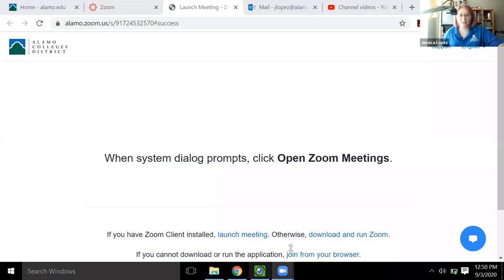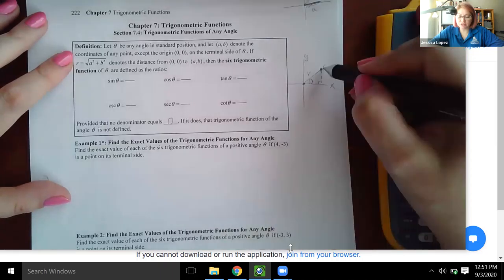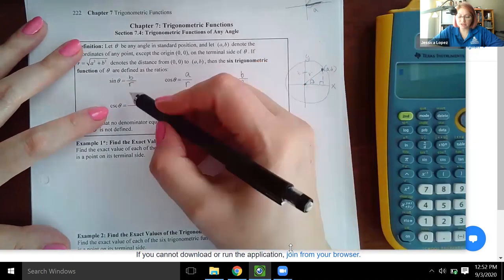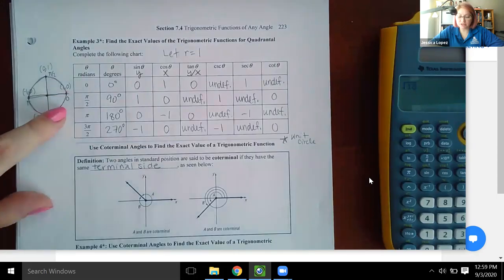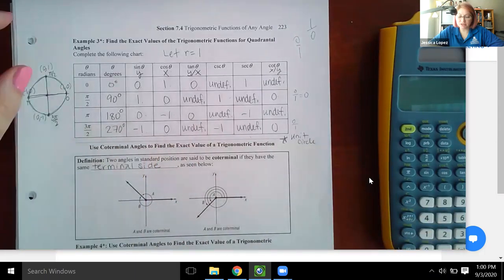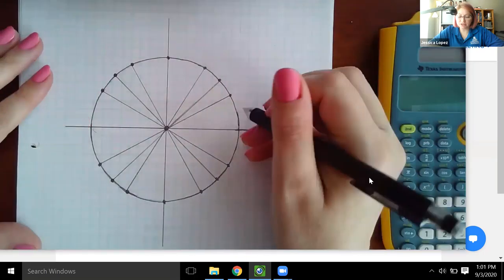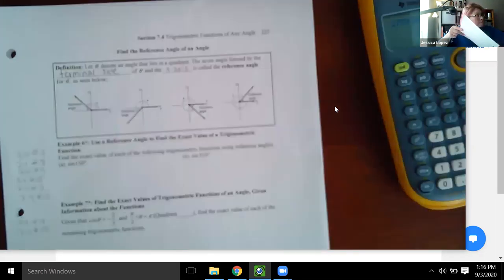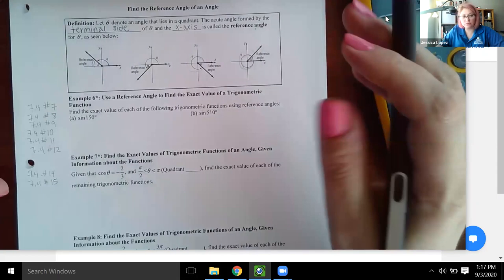E 7 4